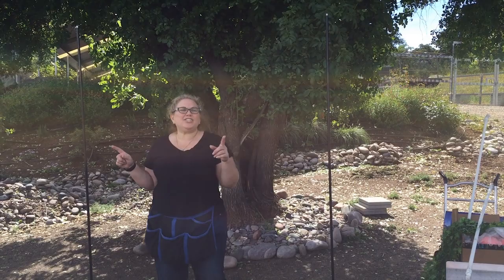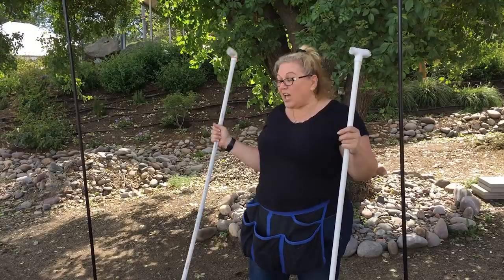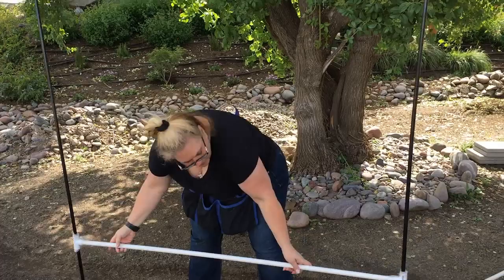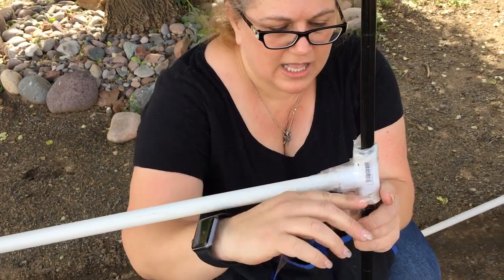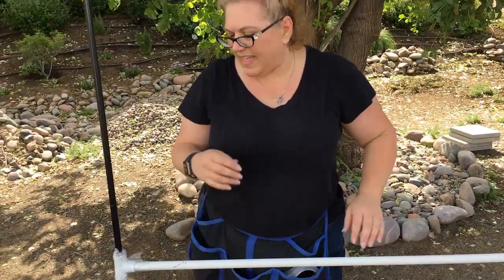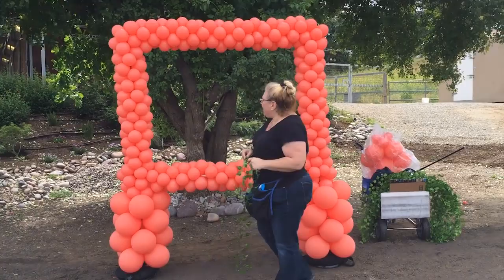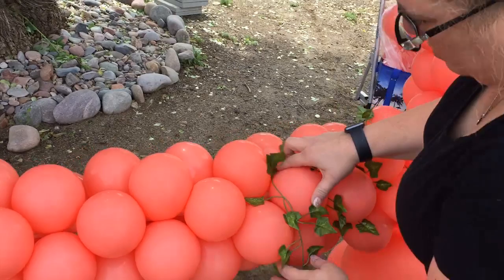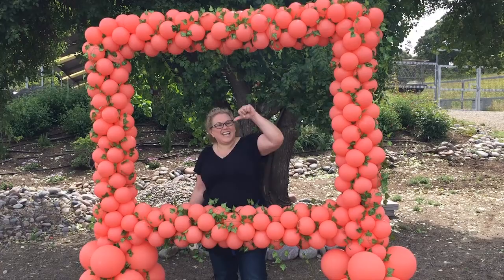Balloon Photo Frame Ivy and Coral Edition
~ In this video Sandi Masori shows you how to make a photo frame in a single color with ivy all over it for that garden look.  This frame is perfect for weddings, jungle theme parties, garden parties, and anything that just needs that extra dimension.

Come join our tribe.  We have 2 Facebook groups ~ DIY Balloon Art for the hobbyist and Beginning Balloon Pros for the emerging professional.  Here's the link...